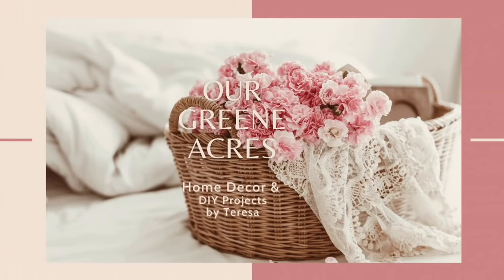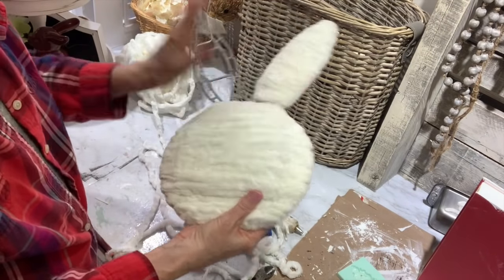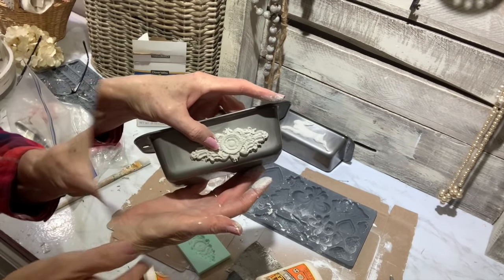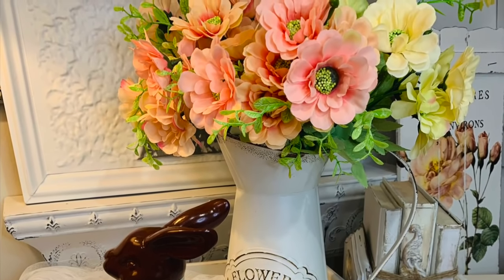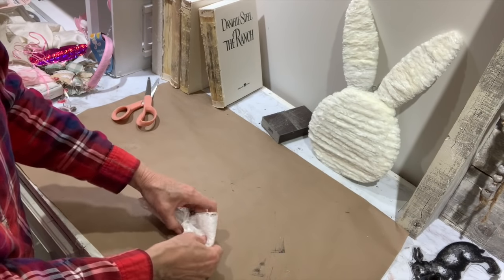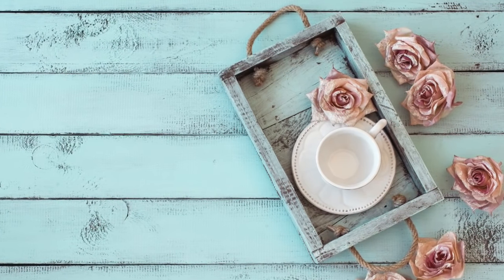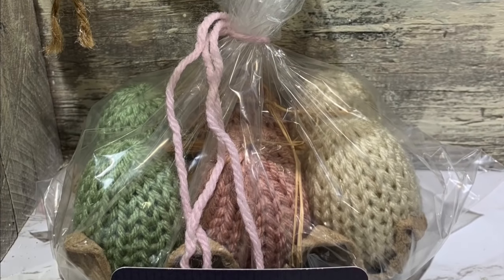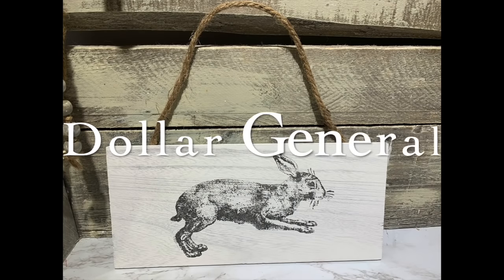20 SPRING DIY PROJECTS AND HOME DECORATING IDEAS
n this video I feature 20 budget friendly spring home decor items. All of these items will fit perfectly in a shabby French country farmhouse style home! Many of the supplies to make these fun projects can be purchased from a thrift store, Dollar General, Dollar Tree or resourcing things around your home. I show how you can take simple and inexpensive supplies and turn them into fun and easy decor for your home! Projects in this video include: thrifted, upcycled and yard sale finds along with some no sew shabby chic bows, DIY chocolate bunny, Dollar Tree yarn bunny, upcycled baking pans, Dollar General plank hare rabbit using IOD stamps, vintage inspired book stack, rabbit metal tray and a DIY thrifted drawer. I feature some beautiful crotched handmade eggs I purchased from Etsy (info is below). I showcase some new items I recently purchased from Dollar General's new spring line for 2022. I show many projects creating budget friendly pieces you can use in your home for Spring or any occasion. Decorating your home does not have to cost a lot of money and it's also fun to transform items to fit into your home decor style. Lots of decor projects that are easy, budget friendly and lots of fun to make!

Where to purchase IOD products I used in this video. I used the Brocante transfer book, farm animal stamps and the Joie Paix and Fleur De Lis moulds. Link to find a local retailer using the IOD store locator
(Many of these have online stores and will ship!)

RUTH AND RUBY sells IOD and JRV products I use on my projects. She offers my viewers a discount if you mention my channel! Products I used in this video:

What Is It Like by Loving Caliber
Still Thinking of You by Loving Caliber
Humidity by Silent Partner

FB: Our Greene Acres Home Decor & DIY Inspirations